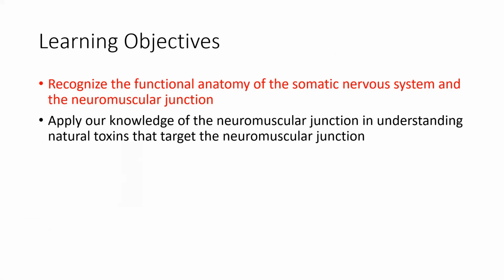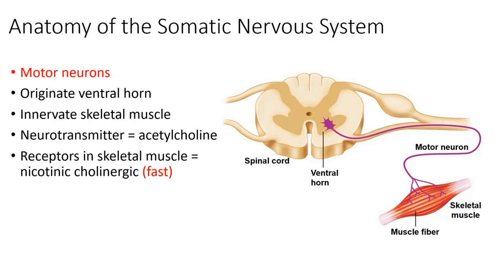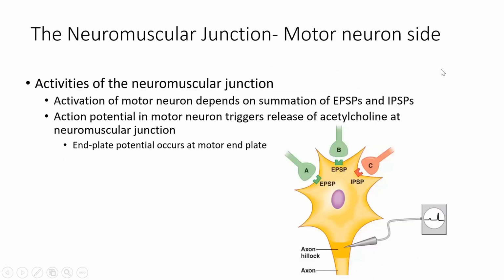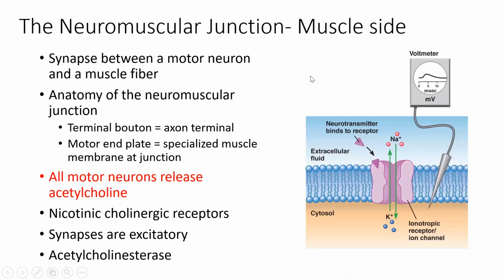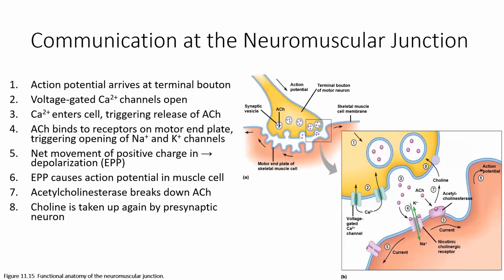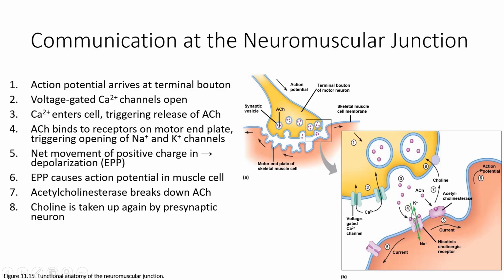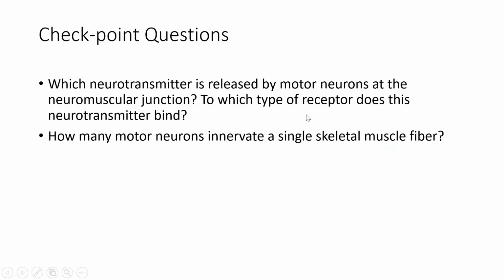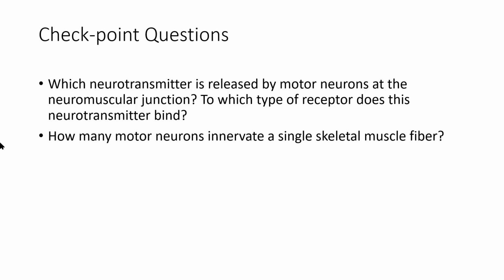BIO2510 3 26 21 Part 2